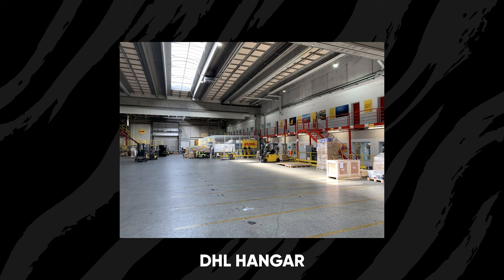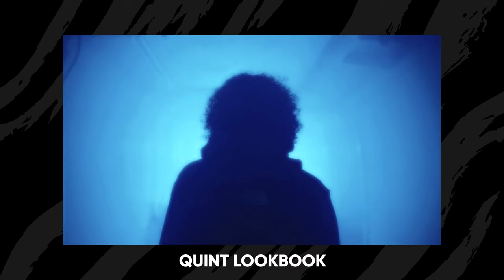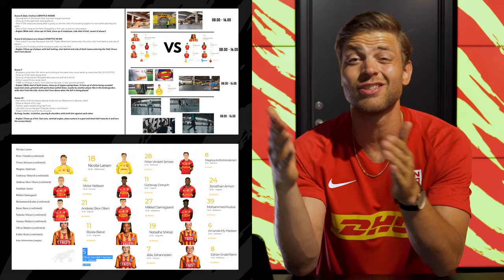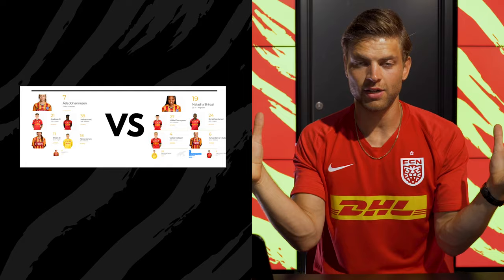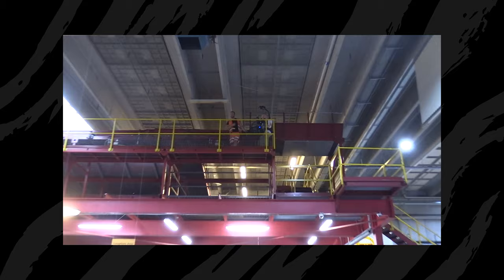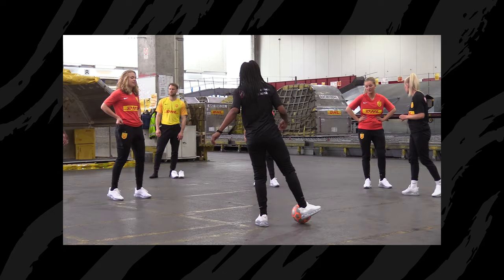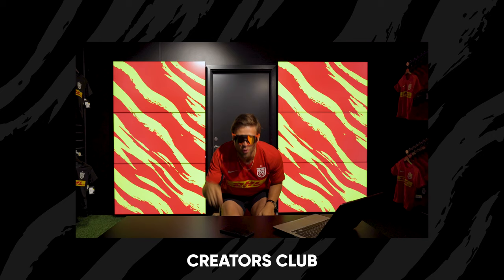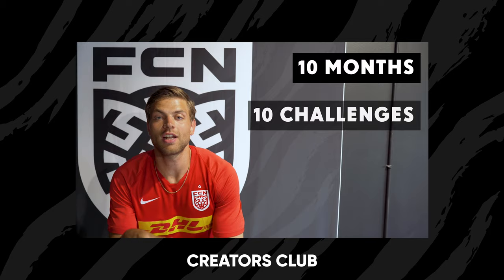HOW we FILMED FCN's NEW Identity 2019 (Behind The Scenes)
Earlier this year I directed the commercial that would launch the new logo & visual identity for the danish Football Club - FC Nordsjælland. Here is the behind the scenes video of how I planned, shot & edited the project.

Everything was filmed in the DHL hangar located at Copenhagen Airport with the help from Blonde Media & The FCN Marketing Team.

I am Jonas Togo, a 25 year old Photographer and Filmmaker based in Copenhagen, Denmark. This is my journey 東郷